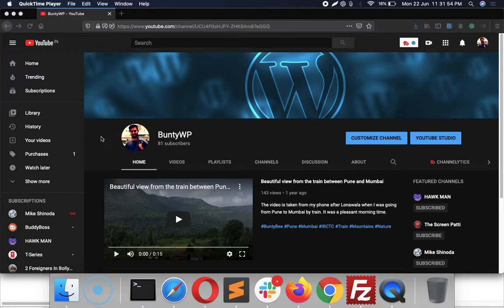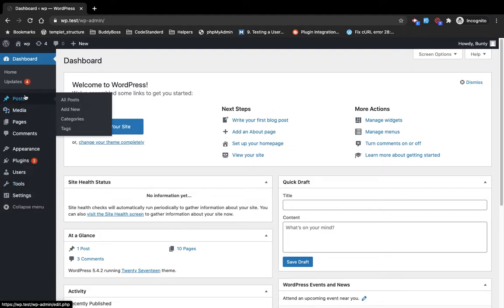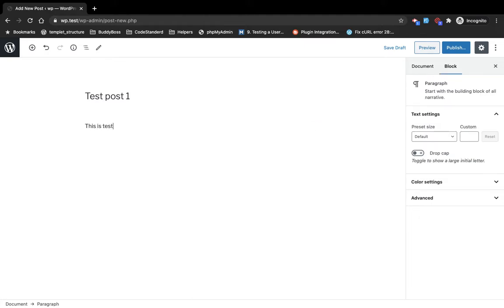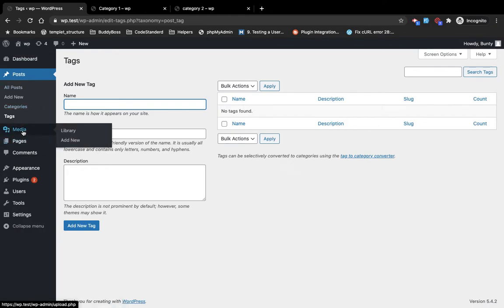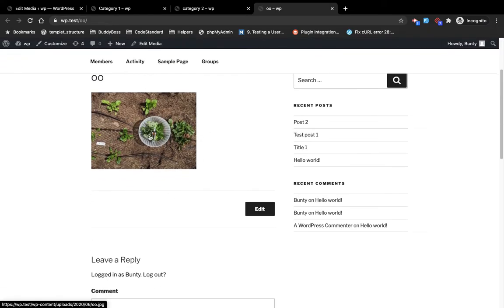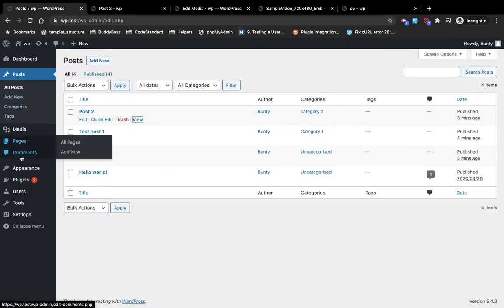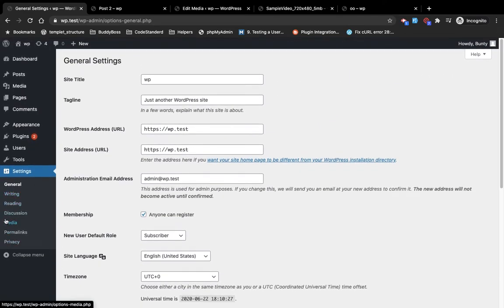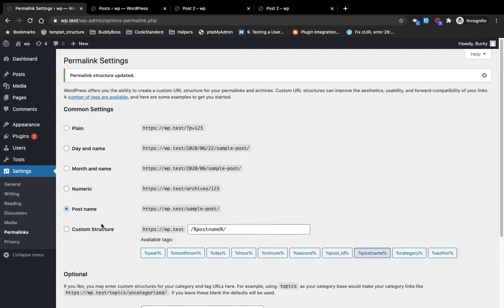WordPress Basic Introduction Before Start Learning WordPress Development | Tutorial - 3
In this video, I've given some basic information related to WordPress before you start learning WordPress Development.